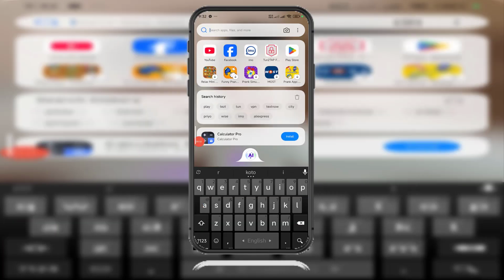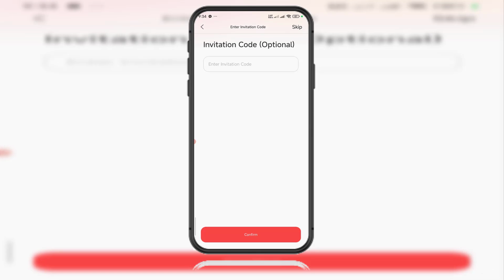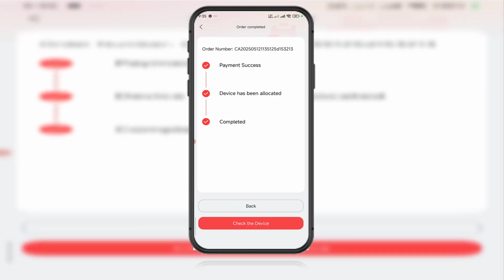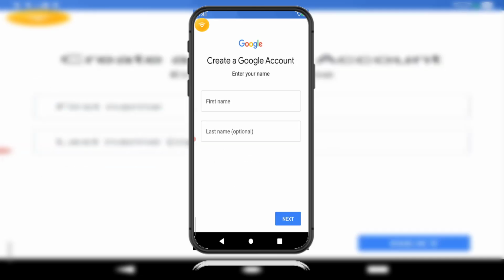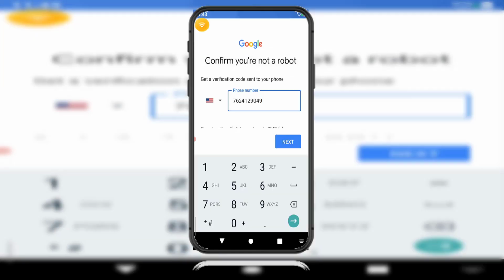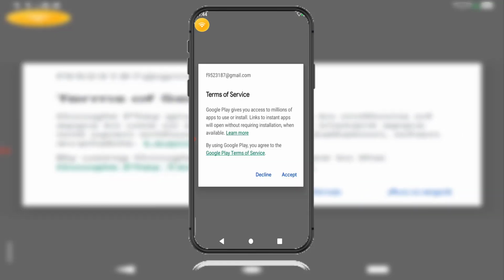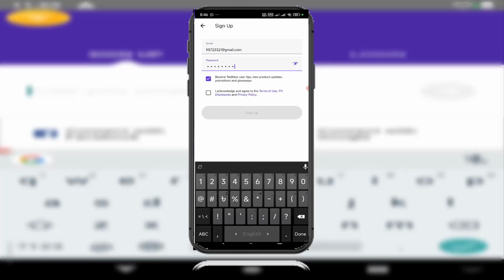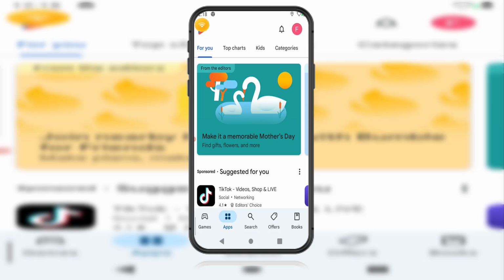🚨 Unlimited TextNow Accounts without Proxy or VPN !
✅ In this video, I’ll show you how to create unlimited TextNow accounts without using any VPN, proxy, or IP changer — a 100% working and safe method for 2025!

If you’re struggling with country restrictions, IP blocks, or VPN issues while trying to get a free USA or Canada number from TextNow, this video is just for you.

📲 Follow the simple steps in this tutorial and grab your free TextNow number without hassle — no VPN, no proxy, works from anywhere in the world!

📌 Today’s Site Link & Invitation Code:
Invitation Code: 8a4d9832

📲 Related Methods & Videos:
▶️ Simple TextNow Creation Method:
• Create TextNow Account Right Now — Super Easy!

🚀 Features of This Method:
✔ No VPN or proxy required
✔ No IP changer needed
✔ 100% working in 2025
✔ Free USA/Canada phone number

📌 More Helpful Videos Coming Soon:
🔗 Best Survey Sites to Earn Money in 2025
🔗 How to Create Free USA Number

🔥 Join Our Earning & Support Groups:
💰 More Earning Opportunities:

🌐 Affordable Proxies & Numbers:
💻 Cheap Monthly Proxy: